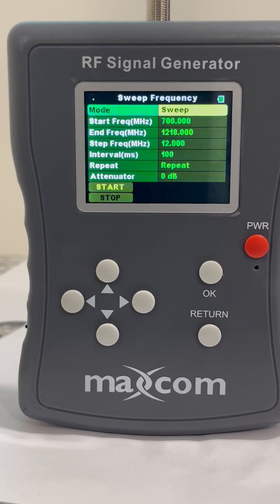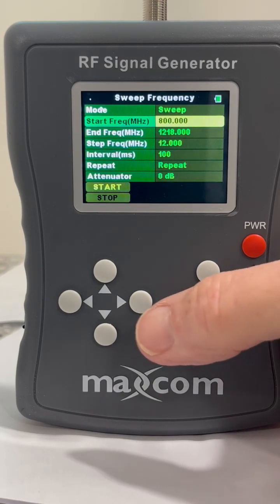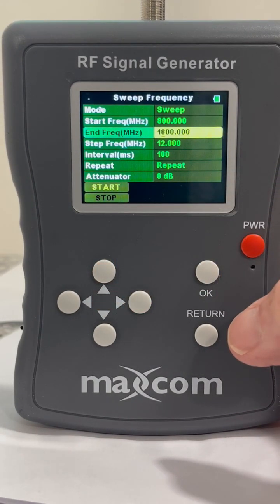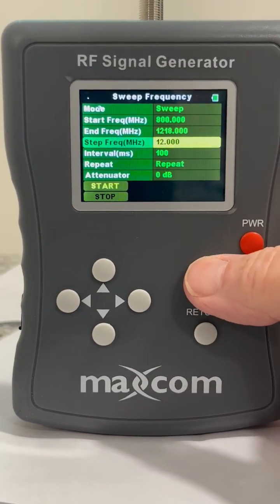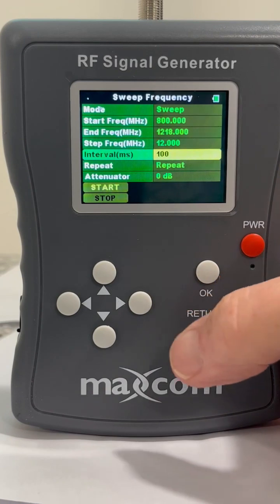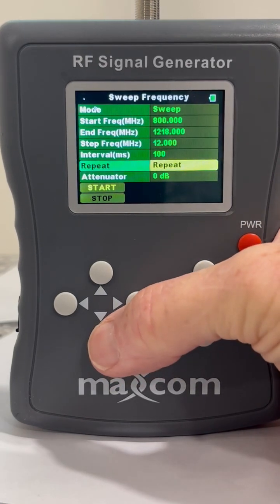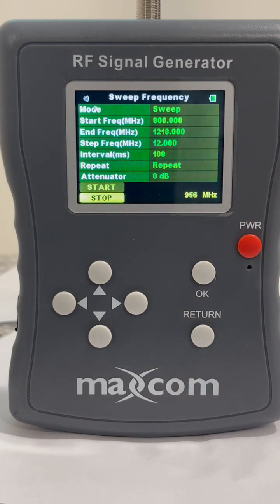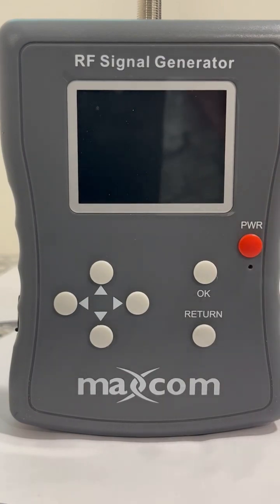Maxcom RFSG-1800 Sig Gen Operation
Quick video on how to operate the Maxcom RFSG-1800 Signal Generator